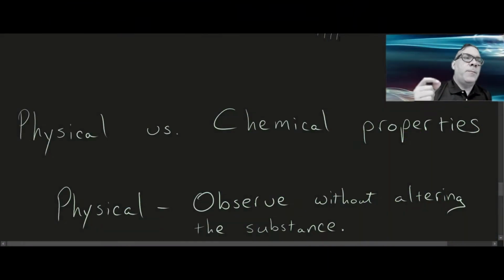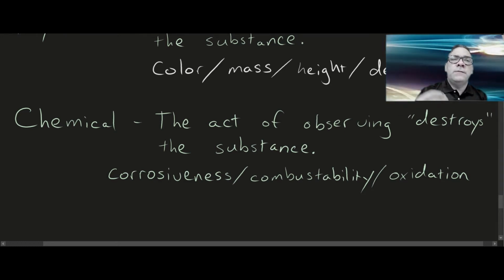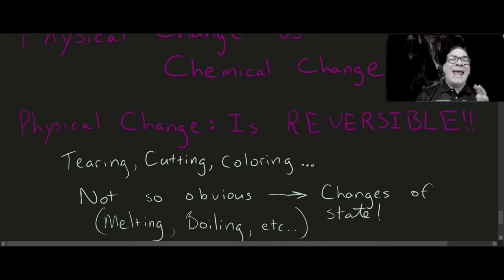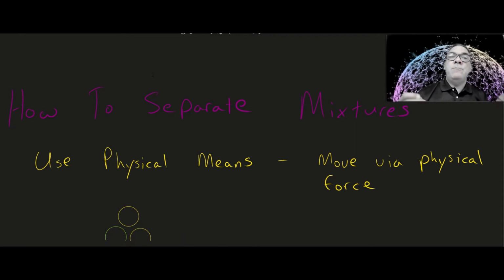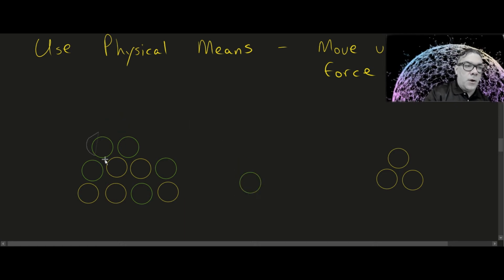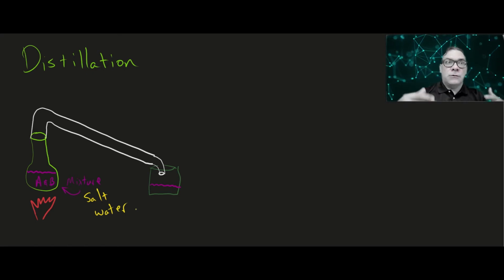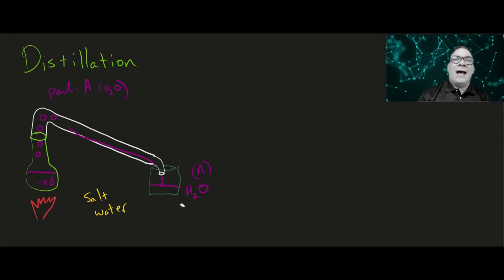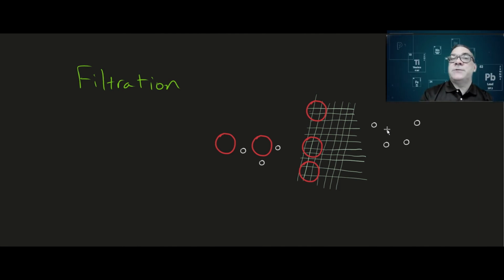Properties of Matter (U1E2)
Properties of Matter.  What is a physical vs a chemical property?  What is a physical change vs a chemical change? How can I describe matter?